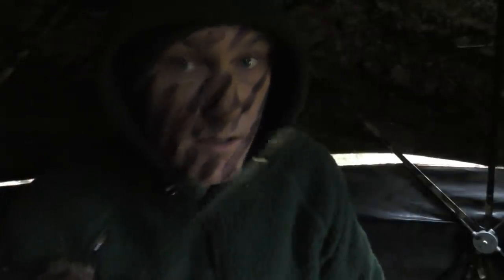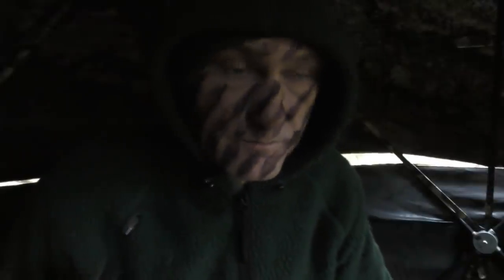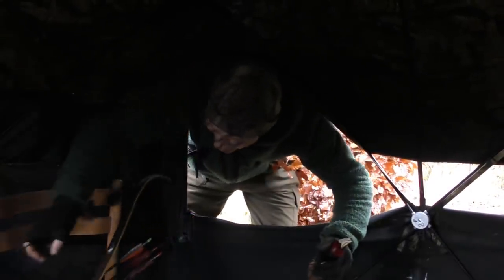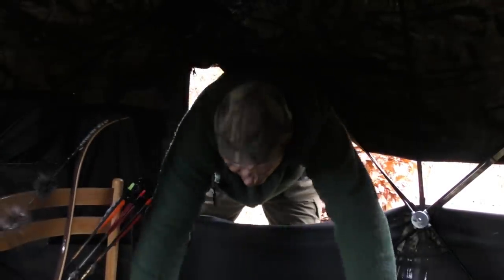December hunt for pheasants - Traditional Bowhunting - Recurve bow - Tales From the Willows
Follow us on this selffilmed hunt in December for pheasants. Pheasants see everything like turkeys, so a blind is a perfect solution for hunting pheasants. And they are good eating to. Action starts at: 02:25 but your welcome to watch it all.

Bow is Bear Grizzly Vintage 50@28 and the arrow is Goldtip Ultra light pro 500, with a 100 grain brass insert and a Zwickey Delta. Arrow weight is about 500 grain

Tradlife
Traditional bowhunting
Bowhunting in Denmark
Buejagt
Solo hunter
Tales from the willows
Self filming
selffilming
hunting life
Danish Bowhunter
Moment of truth
Tactacam 5.0 Wide
Bear Grizzly Recurve
Vintage Bear Grizzly
Double Bull Blinds
Pheasant
Pheasant hunting